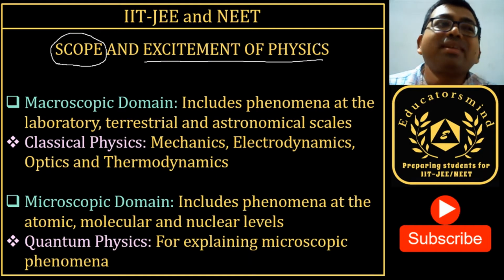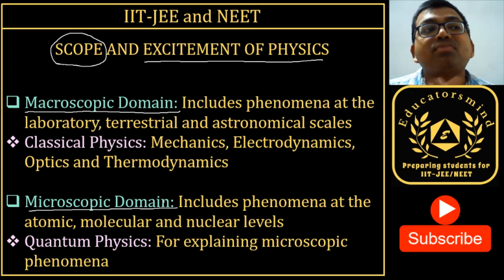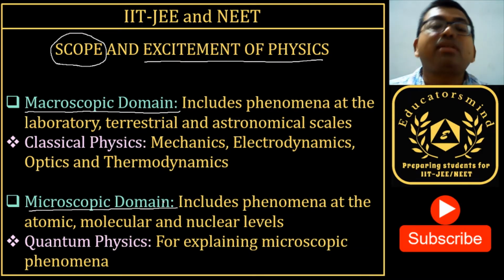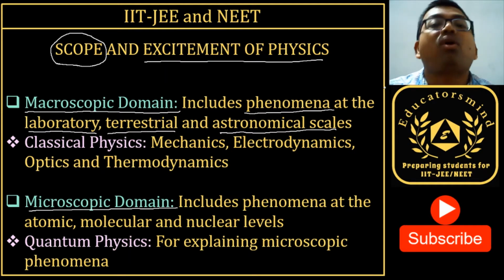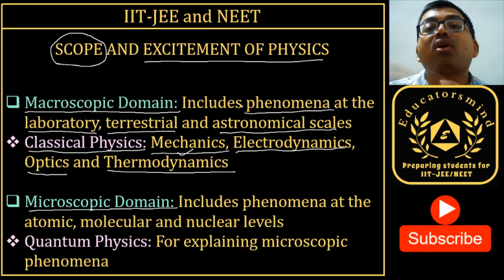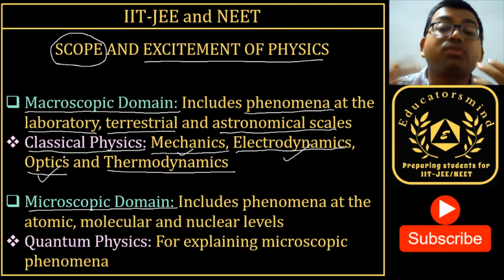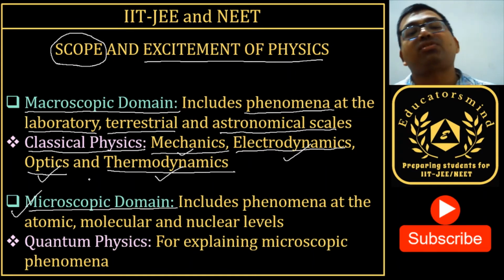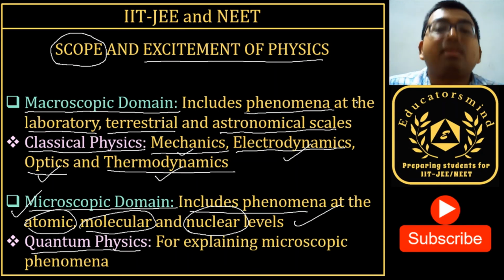Class 11 - Introduction to Physics : The Physical World - Part 3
This is a continuation of the Introductory class on Physics. In this class, we present the scope and excitement of Physics as relevant to its domain of application. This class will drive out the doubt in the minds of the students regarding the wide-spectrum of the application of the principles of Physics as well as to become humble to acknowledge the limitations of Physics.